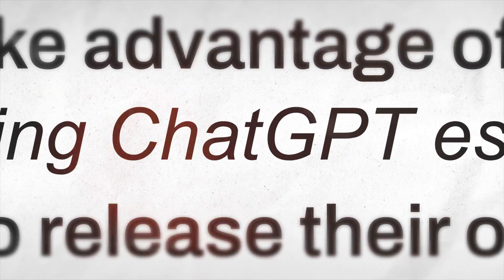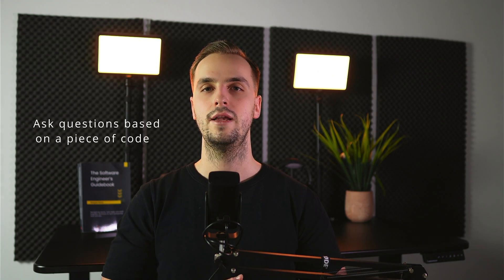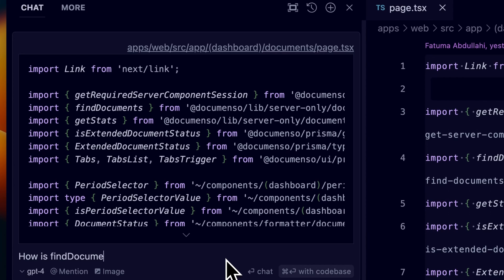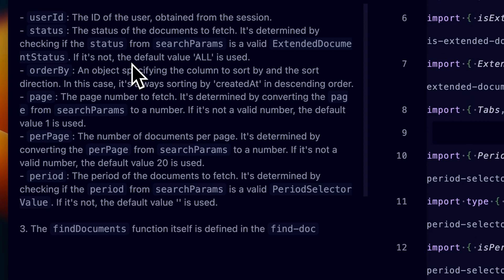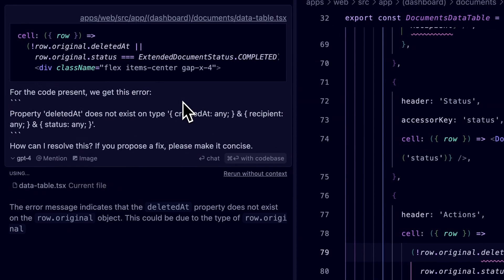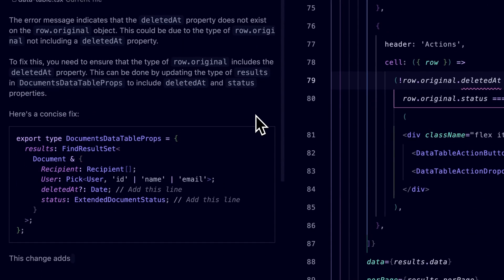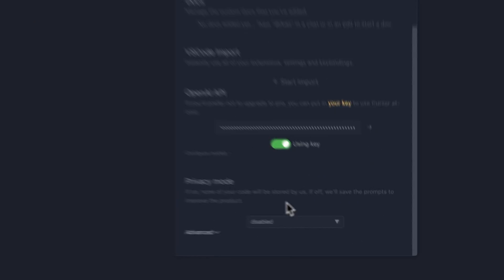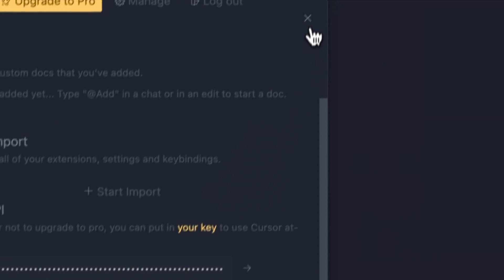Ditch VS Code and use Cursor AI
This video presents a new code editor with AI capabilities. It enables developers to use AI to code more efficiently and solve bugs quicker.